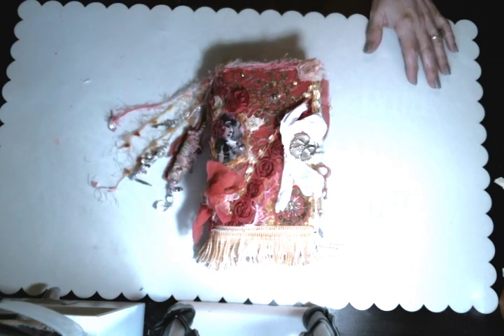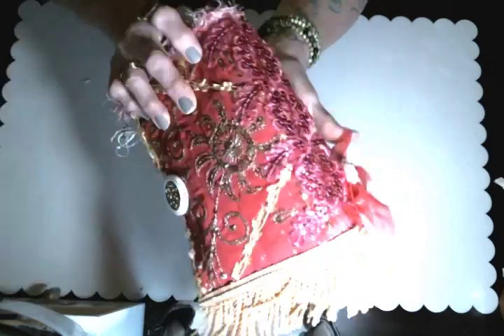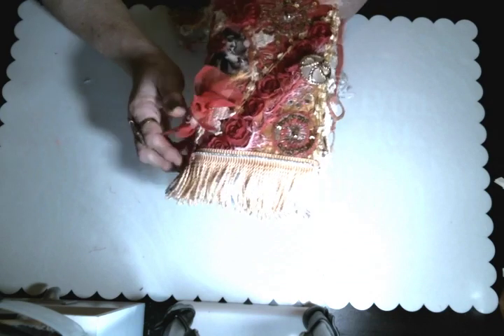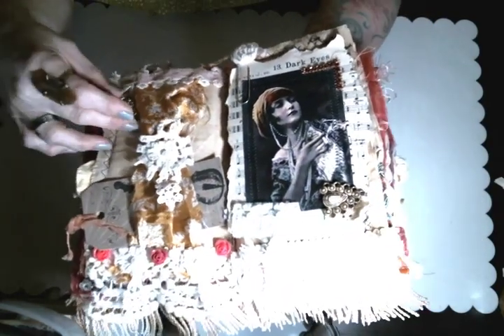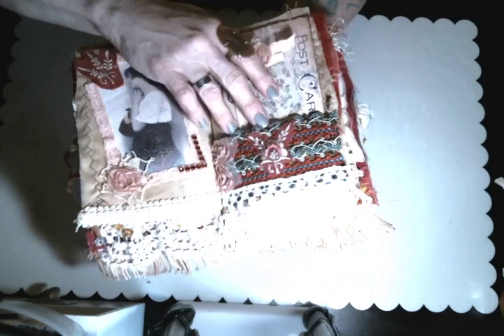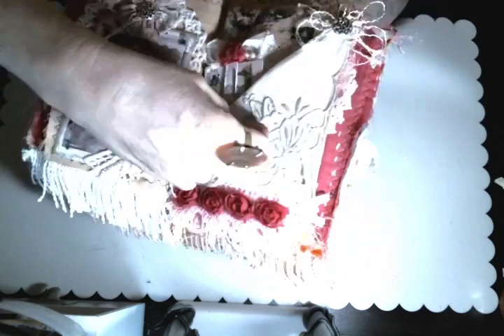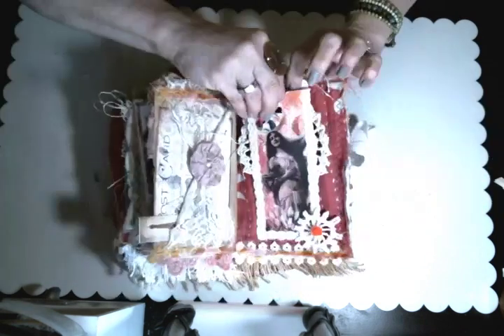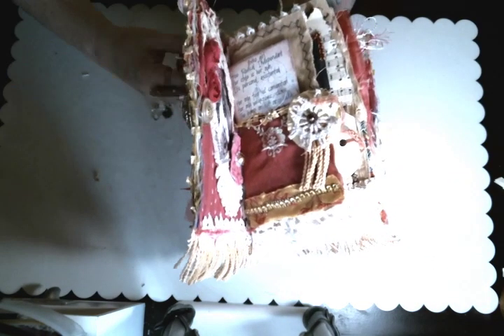Gypsy Fabric Book-Featured kit from Vintage Rose Creations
My first fabric book, uisng a gorgeous Gypsy Themed Fabric Kit by Kim Lippincott of Vintage Rose Creations.